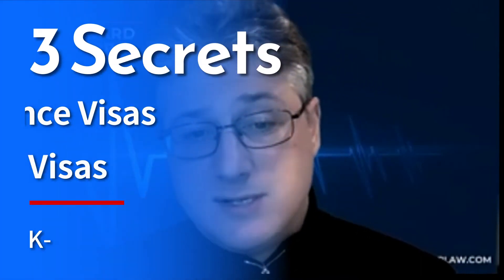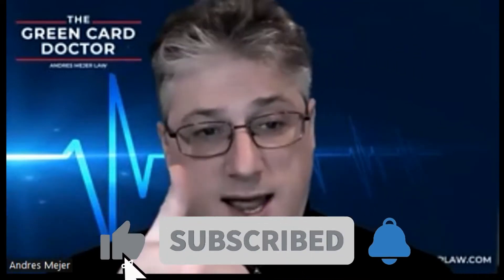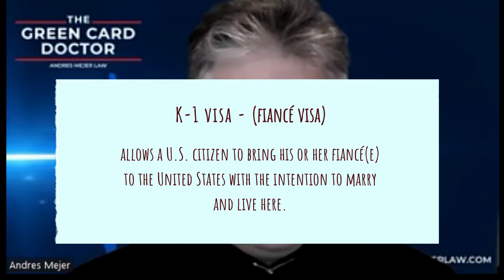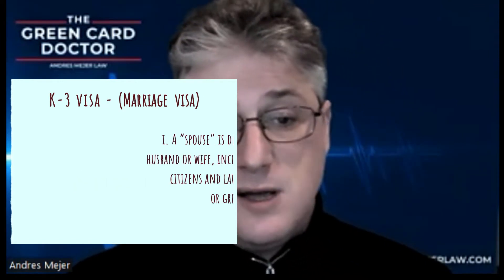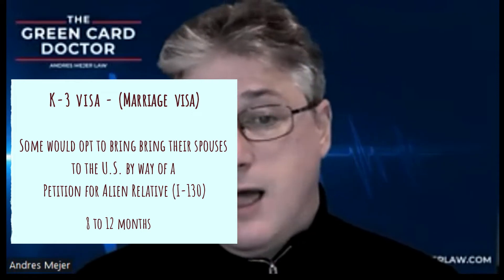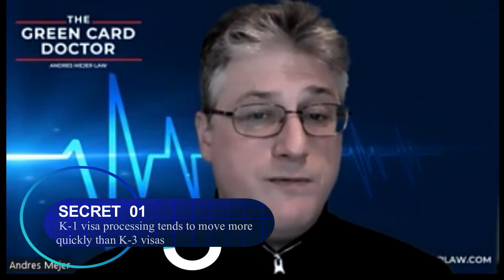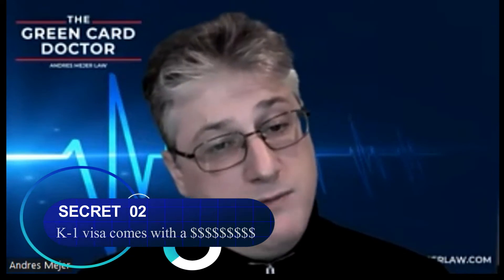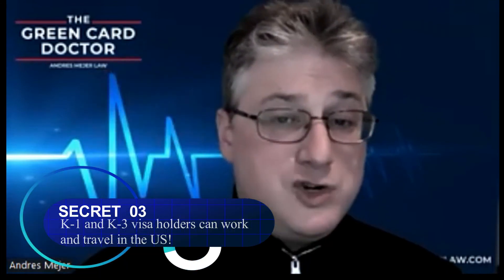Immigration lawyer talks about 3 Secrets About Fiancé Visas and Marriage Visas (US Immigration)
3 Secrets About Fiancé Visas and Marriage Visas (K-1 and K-3).

Getting lawful permanent residence through marriage is a crucial and life-changing decision.

There are so many categories for visa application and I understand that it can get quite confusing. But it is important that you look into each option for you to know which one will work best for you.

Today, we’re going to talk about 3 secrets that a lot of aspiring green cardholders don’t know about K-1 and K-3 visas, commonly known as fiance and spouse visas.

I’m Andres Mejer, Immigration Attorney and an immigrant myself. I will be sharing helpful information so that you can understand the difference between a fiance visa and a spouse visa, and then decide the best route to take to get into the United States through either of the two visas.

DISCUSSION

Before we jump into the 3 Things you need to know, let us first make it clear: What is the K-1 Fiance Visa? What is the K-3 Marriage Visa?

A K-1 visa, more commonly known as a fiancé visa allows a U.S. citizen to bring his or her fiancé(e) to the United States with the intention to marry and live here. If you have this visa, you will be able to travel to the U.S. Once here, you and your fiancé must marry within 90 days.

On the other hand, a K-3 visa, also known as a marriage visa or spouse visa is for U.S. citizens who want to bring their spouse to the U.S.

A “spouse” is defined as the legally wedded husband or wife, including same-sex spouses of U.S. citizens and lawful permanent residents or green cardholders.

Some would opt to bring bring their spouses to the U.S. by way of a Petition for Alien Relative (I-130). In general, processing marriage visas under this petition takes between 8-12 months from the time the petition is filed at a USCIS Service Center and the time the Marriage Visa is issued.

Now, when you go the “K-3 Visa” route, you speed up the waiting time! Wow!

So to summarize, when I say K-1 visa, I mean fiancé visa, and when I say K-3 visa, I refer to the marriage visa. Got it? great!

Now, on to the 3 things you need to know about K-1 and K-3 visas!

Secret #1: K-1 visa processing tends to move more quickly than K-3 visas.

The fiancé(e) visa process takes approximately six months, and becoming a permanent resident status after that takes about 10 to 12 months. Then, once the couple is married in the United States, they are free to stay here and immediately begin life with their new spouse.

Of course, there are some requirements you need to meet for this to apply:

You must have personally met each other in the two years before filing their petition, except if they have been granted a waiver.

Both of you must be of legal age, unmarried, and generally eligible to legally marry.

You must establish that there is a genuine relationship that both intend to continue in establishing their married life.

Secret #2: K-1 visa comes with a $$$$$$$$$

Although this allows your fiance to join you in the country faster, this option also comes with a higher price tag.

The information provided in this video is for general information purposes only. I am not providing legal advice, and this content does not trigger an attorney-client relationship. Although I am a lawyer, I am not your lawyer and you are not my client. To become your lawyer, we must first meet one-on-one and enter into a fee agreement for legal services. I am a licensed attorney by the State Bars of New Jersey and New York (in good standing). I'm also a member of the American Immigration Lawyers Association (AILA) and the Bar of the United States Supreme Court.

This is also attorney advertisement.